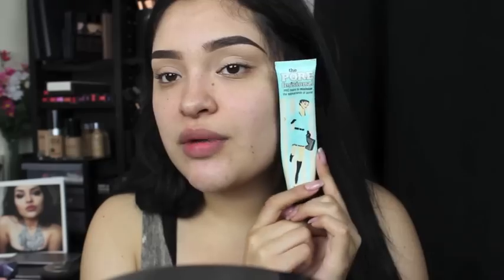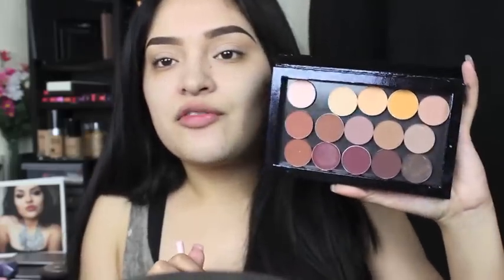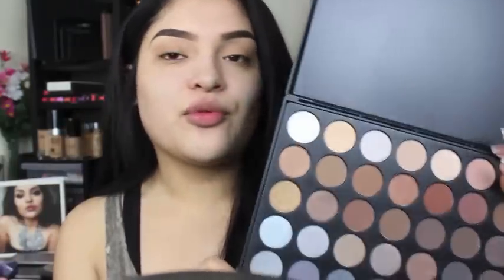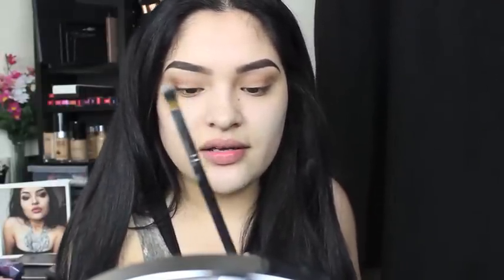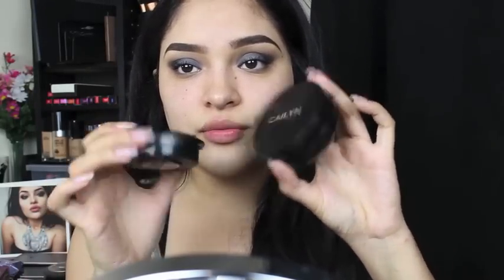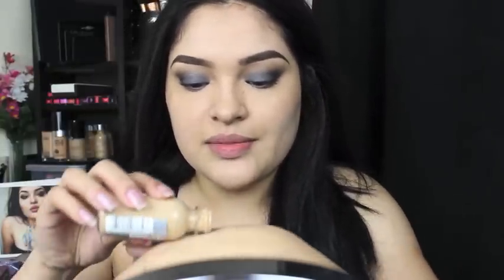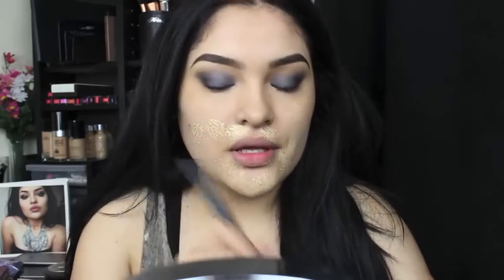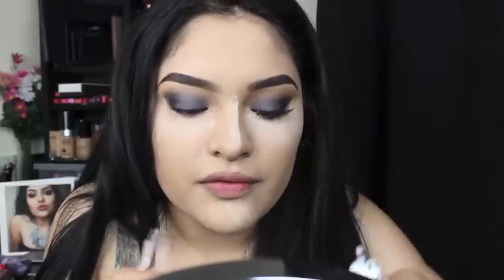Bold Holiday Makeup Look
Open Me for All the INFO :)

Anastasia Berverlyhills  Dip Brow Pomade in "Dark Brown"
                                           Concealer in shade "2.5"

 -AirSpun Loose Face Poweder in "Naturally Neutral 070-11"

Morphe 35k Pallete

Hair Extensions
@luxuryforprincess in the color Light brown the are 24" 280 Grams
code "lilybet" to get a discount on yours!

EYELASHES:

-Red Cherry Lashes "Christina wsp" $12 for a 6 pack from Amazon

CAMERA: Cannon Rebel t3i  using Natural Sunlight and also
Lighting : Studio lights from Amazon